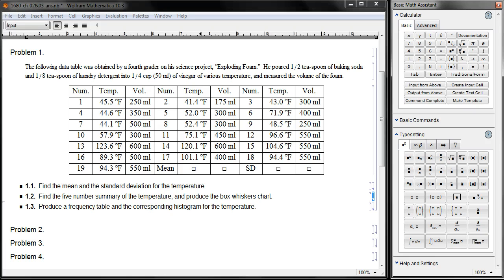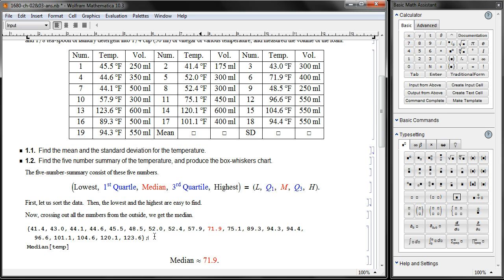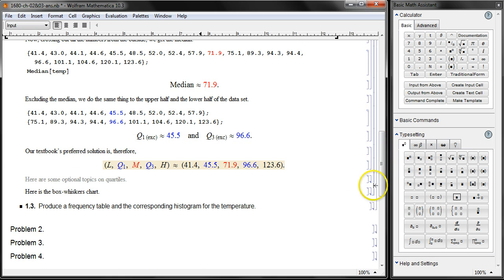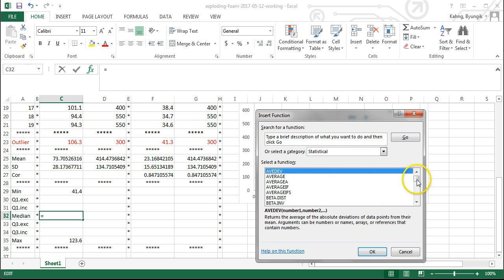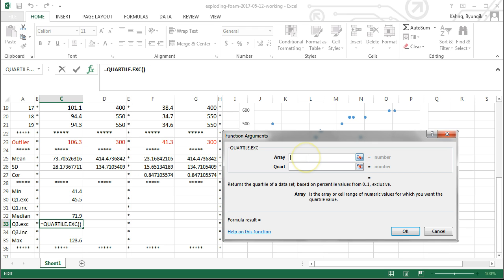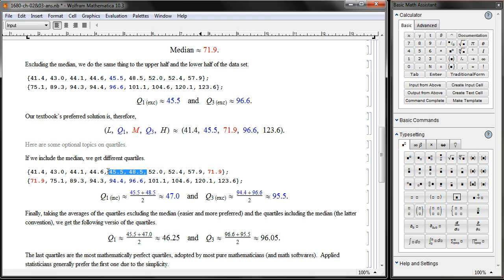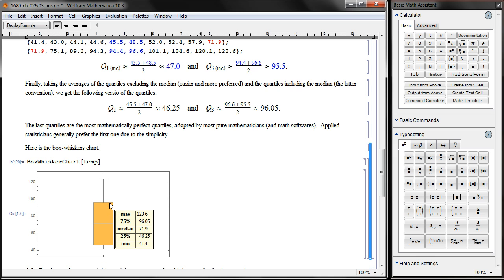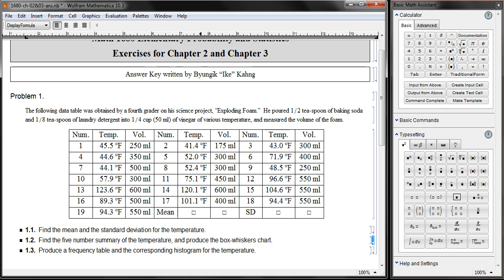1680 ex 02 B